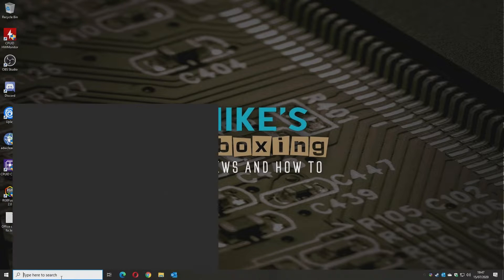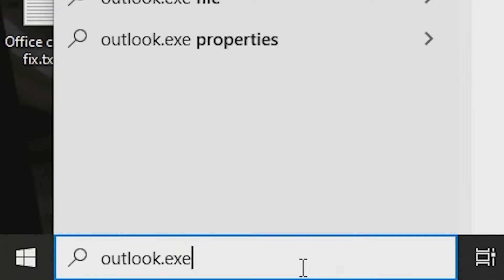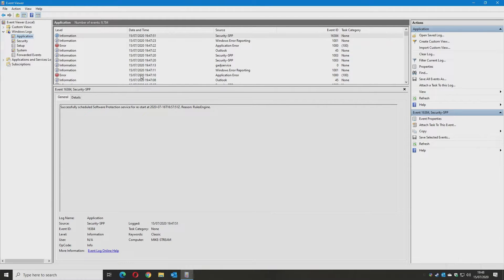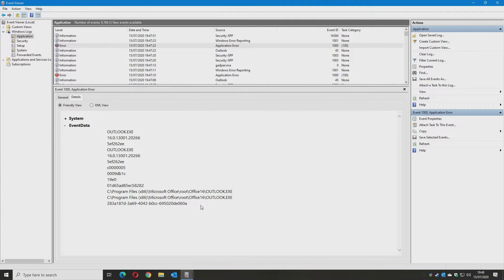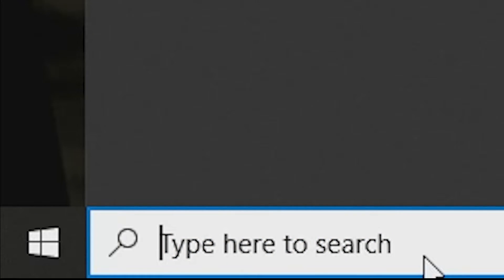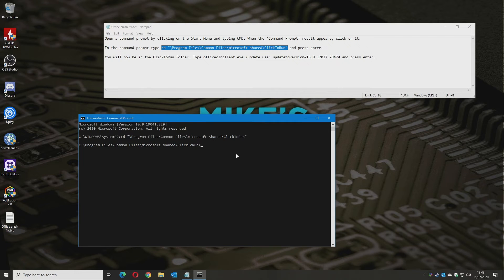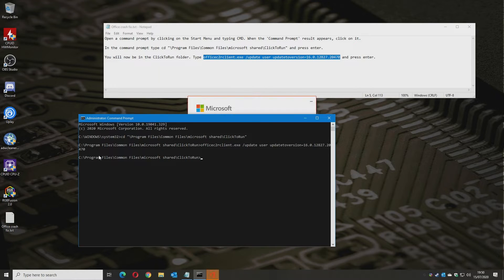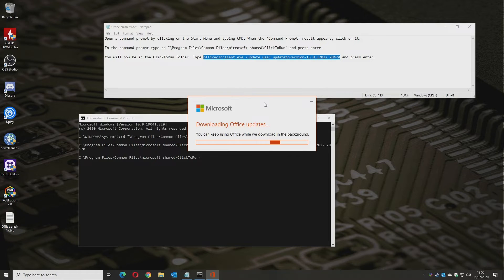Fix MS OUTLOOK Not Opening Error 0xc0000005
How to Fix Microsoft MS OUTLOOK not opening or crashing on startup with error code 0xc0000005 any many others.

This seems to be effecting a lot of Microsoft Office users with Outlook 2016 Outlook 2019 and the Office 365 versions of Outlook.

The recent update has corrupted or changed some required files and until Microsoft issue an update or fix this is the best we have so far. The problem has been widespread since July 15th 2020 but may be useful for other users in future.

Open an administrator level command prompt by clicking on the Start Menu and typing CMD. When the 'Command Prompt' result appears, right click on it. And then choose run as administrator.

In the command prompt type
cd "\Program Files\Common Files\microsoft shared\ClickToRun"

You will now be in the ClickToRun directory or folder. Type in the following

Hopefully after the update has finished you can open Outlook again and the problem will be gone. Try not to update Windows or Office for a while and wait for an official fix or update for this problem.